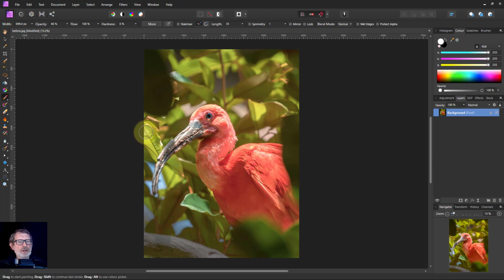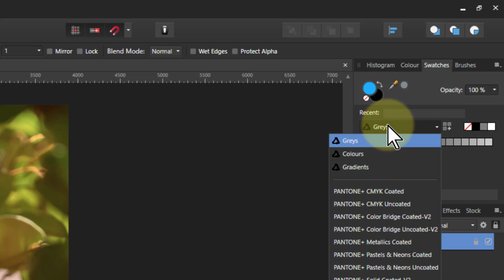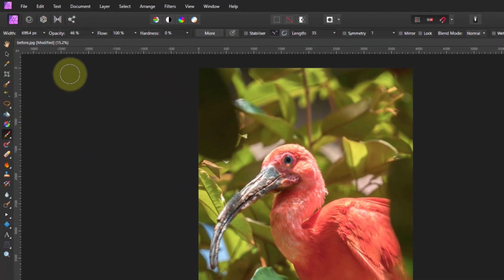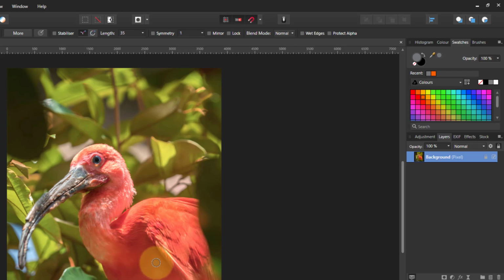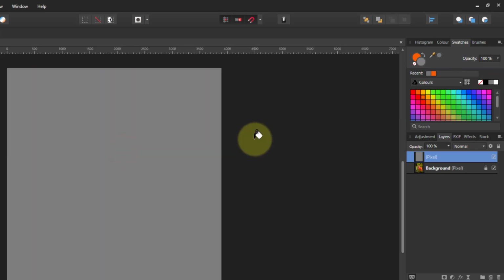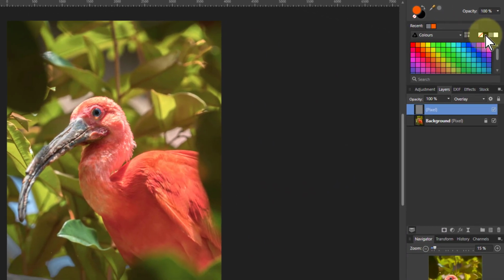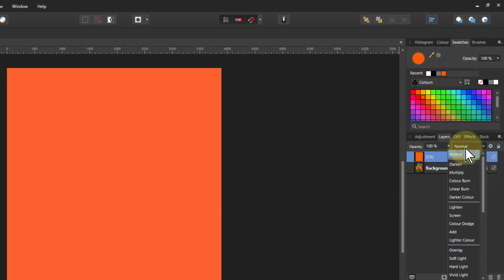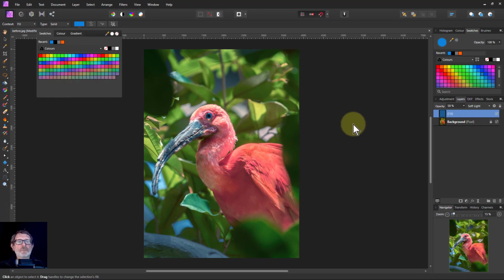Swatches Basics 1 in Affinity Photo (Palettes, Recent Colours and 'TBGW')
The Swatches panel in Affinity Photo gives a useful alternative way to access colours, for example by calling up entire new palettes. It is also helpful in remembering recent colours and giving access to the very common set of Transparent, Black, Grey and White (TBGW).

The web page for this video is here (with links to related videos)